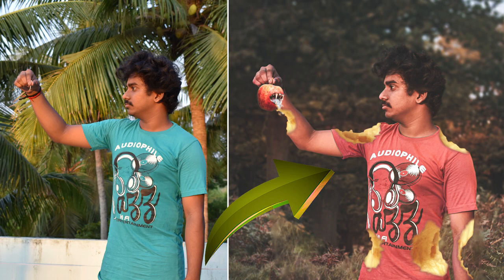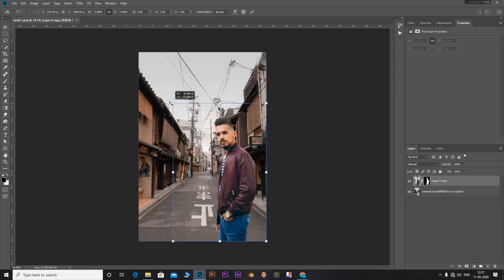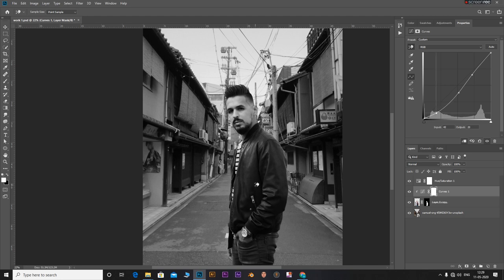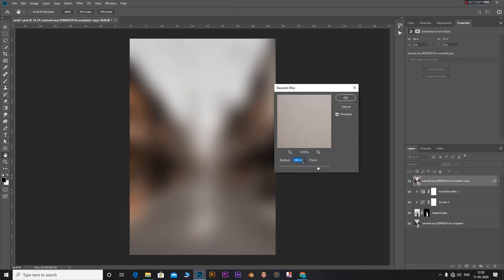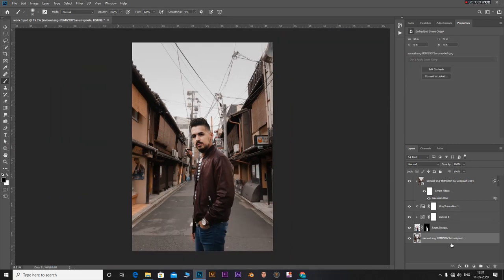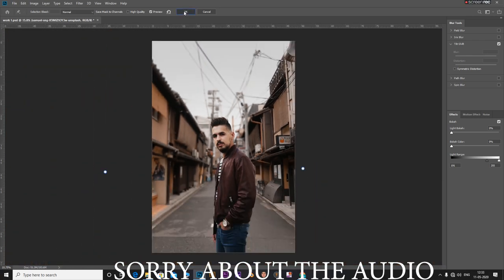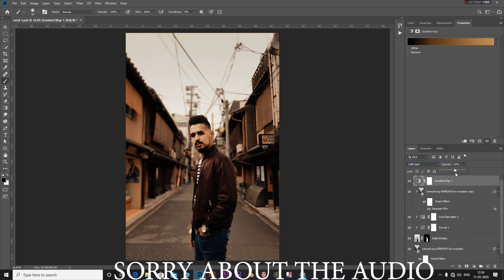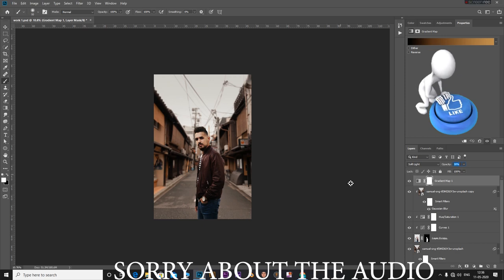How to Blend Subject with Background in Photoshop.(THE PROFESSIONAL'S METHOD)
learn the Essential Techniques to Blend different Images and  Match the Subject to the Background and Create a Composite image in Photoshop!

Learn the basics of Photo Manipulation, making the perfect selection and the curves, hue and saturation, blending modes and even depth of field.

learn to create a better composite that will make heads pop.

In this tutorial, we will also learn how to apply a shallow depth of field effect to make the subject stand out. I hope this tutorial helps.